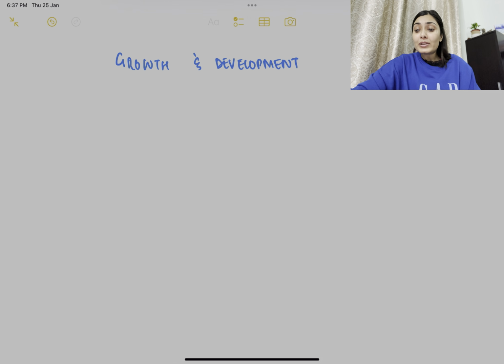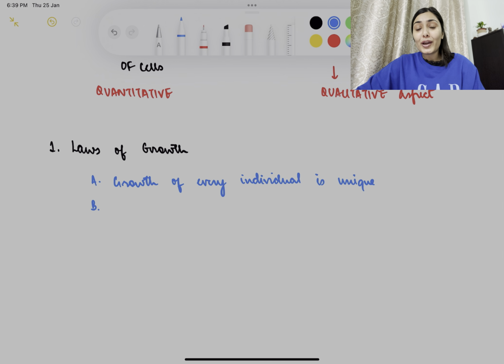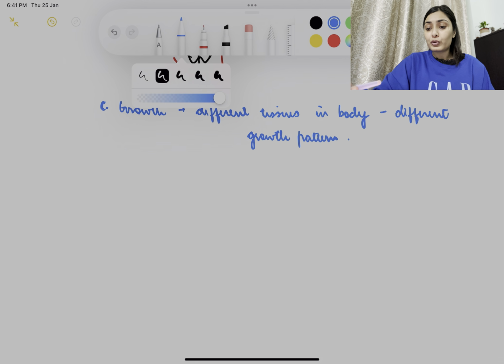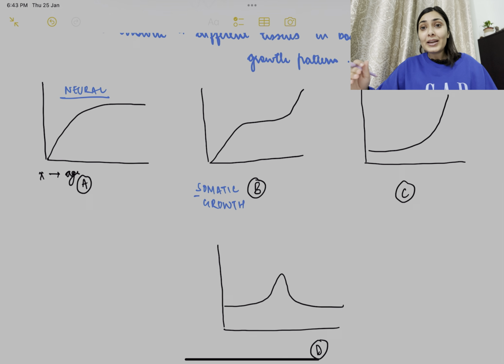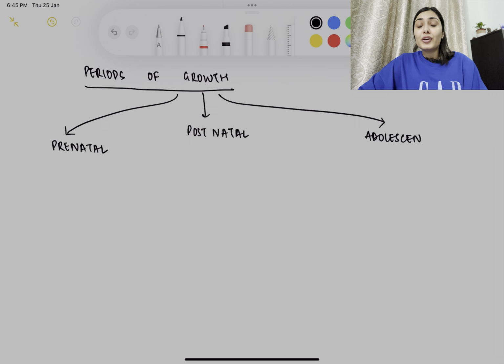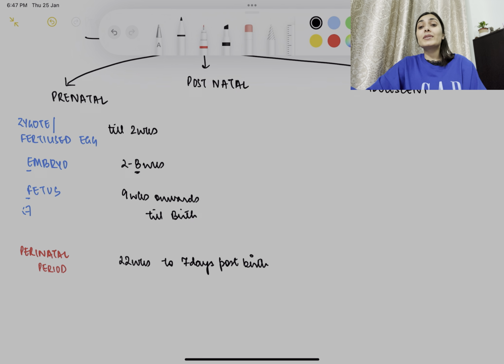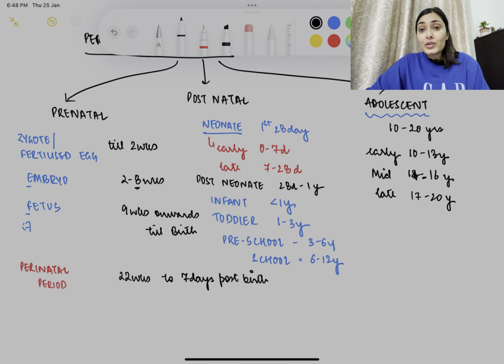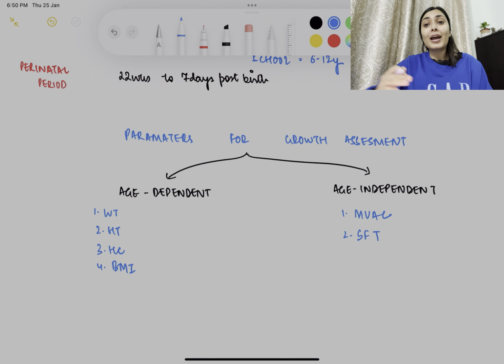General Pediatrics : Growth